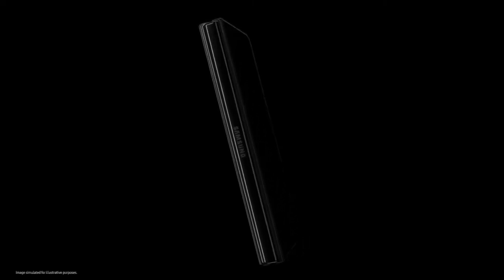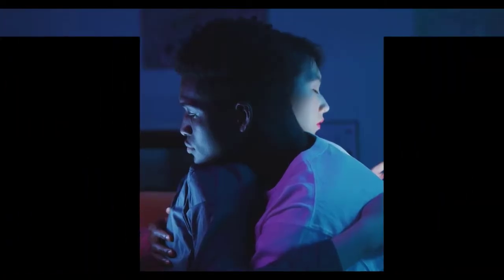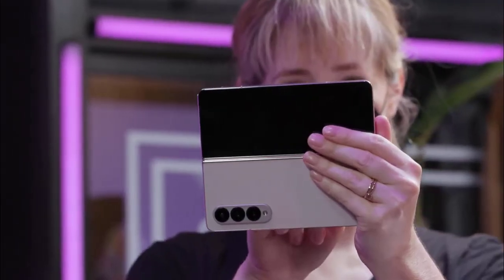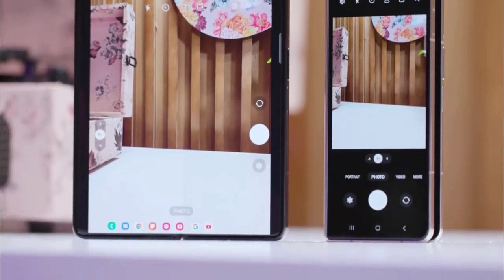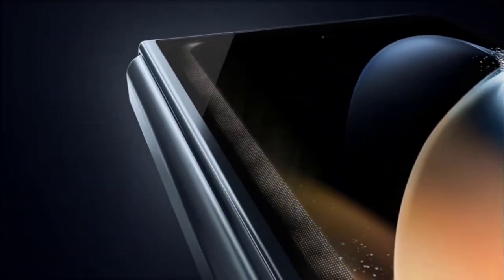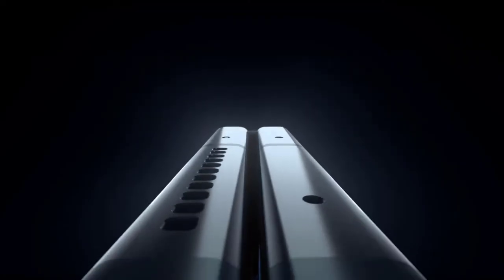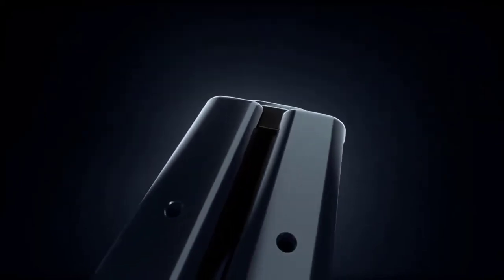Samsung galaxy Z fold 4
The Z Fold 4 from Samsung has also been improved with a slimmer hinge, smaller bezels, and an 8 gram weight loss over its ground-breaking predecessor.
To make it easier to use like a typical smartphone, the phone is bigger on the outside and shorter when closed. With Google, the Android 12L operating system has been built to make better use of the folding design and huge internal 7.6-inch screen. It offers a more desktop-like experience and more third-party programs, such as Facebook, that have been scaled down for tablets. Upgraded cameras on the back bring it up to par with the Galaxy S22 series released earlier this year, including a brighter 50 mega pixels main camera and a 3 times optical zoom camera.